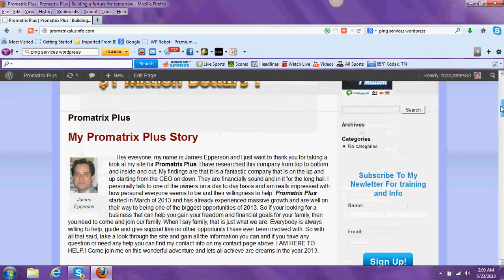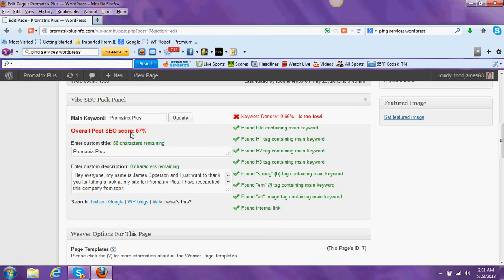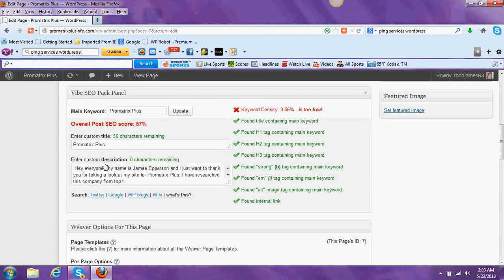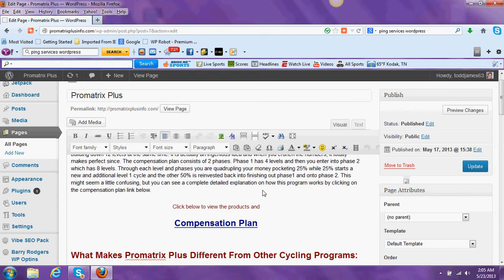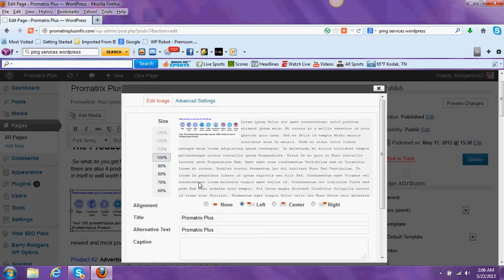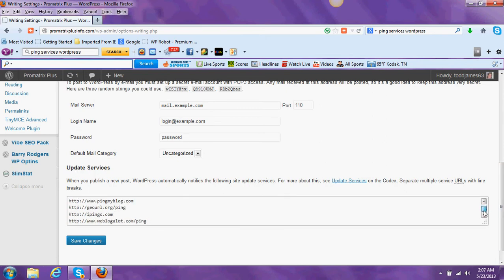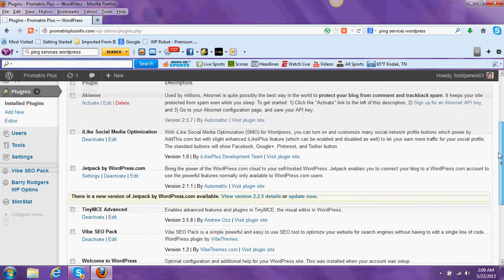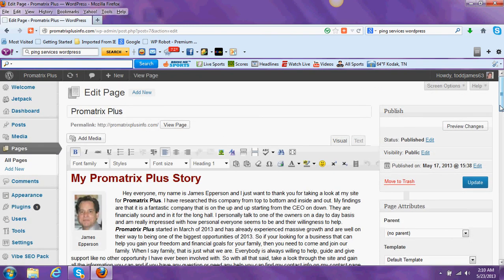Promatrix Plus SEO Training for Wordpress Blogs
Here are a few little trick to getting your wordpress blog ranked on the first page of Google. For team members of Promatrix Plus. Enjoy

Pinging services you need to copy and paste in your blog.